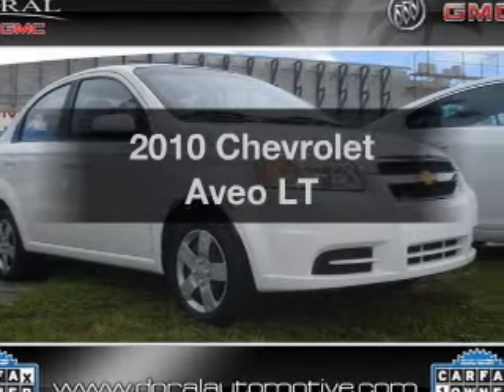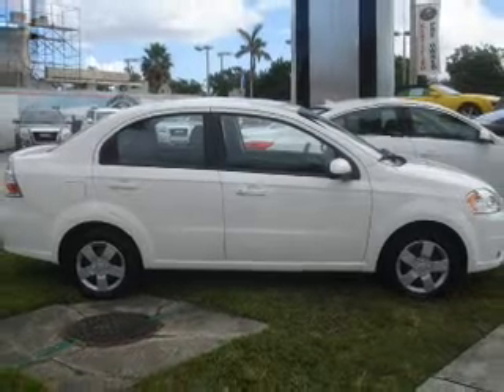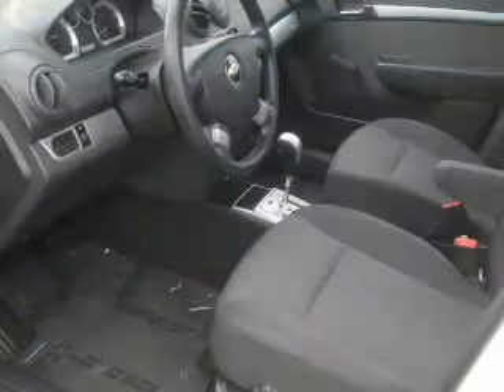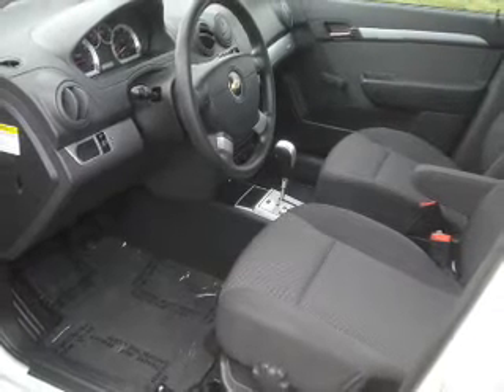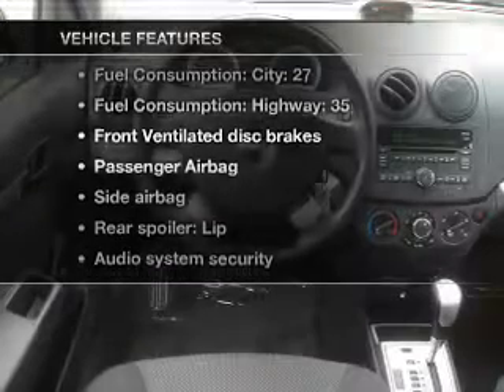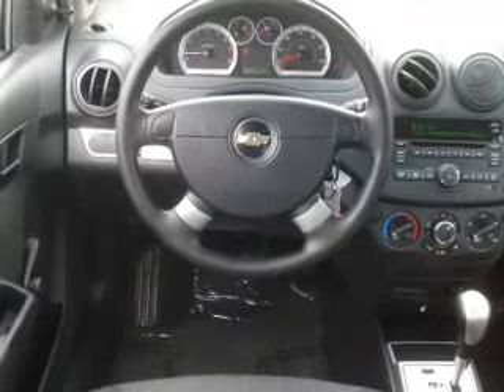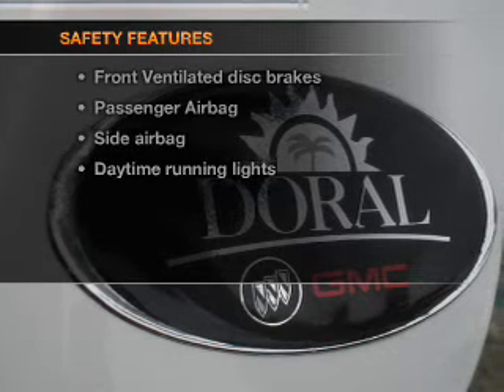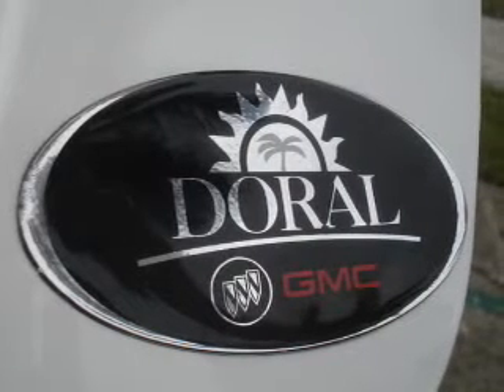2010 Chevrolet Aveo - Miami FL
Year: 2010
Make: Chevrolet
Model: Aveo
Trim: LT
Engine: 1.6 liter inline 4 cylinder 16 valve
Transmission: 4-Speed Automatic
Color: White
Mileage: 40702
Address:
8447 NW 12th St